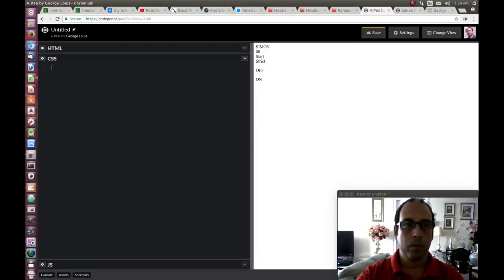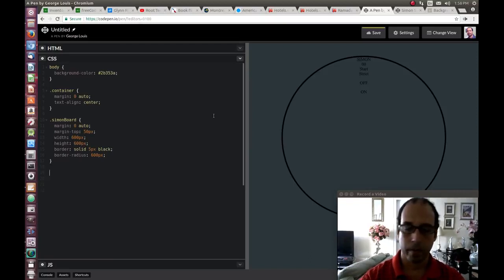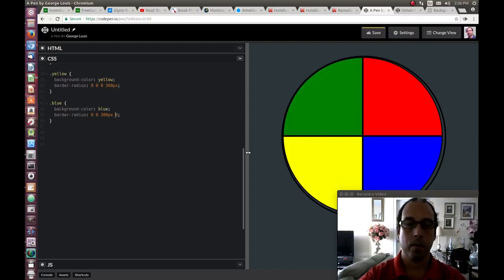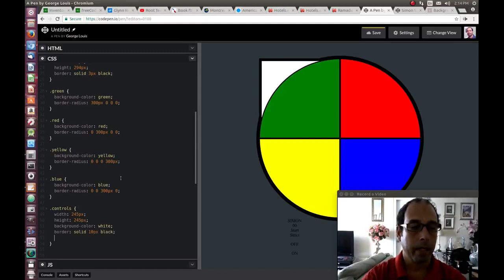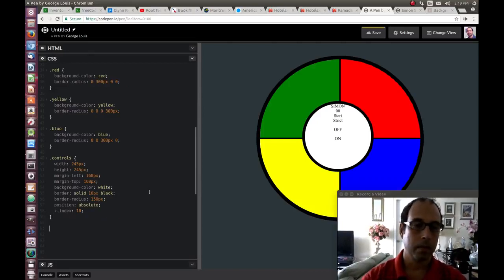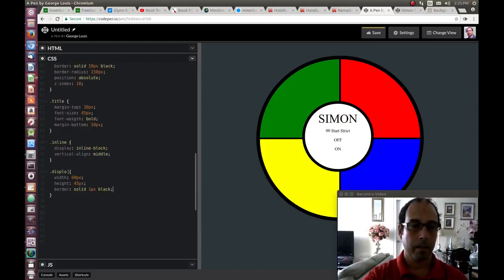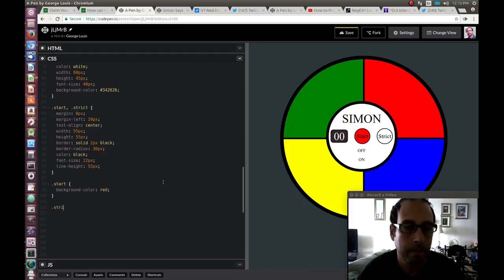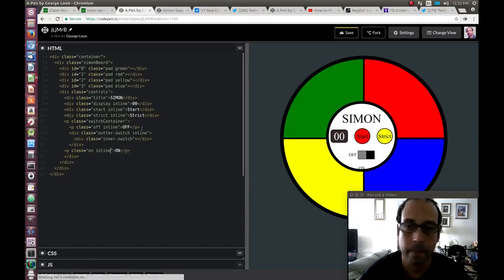How to Program Simon Game: CSS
styling simon says game with css